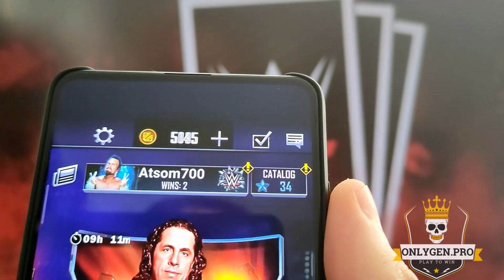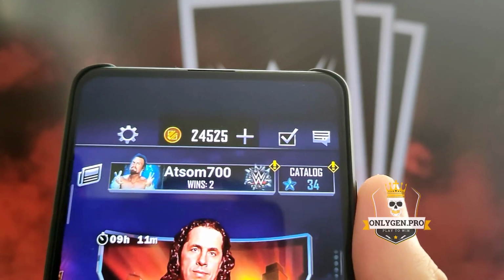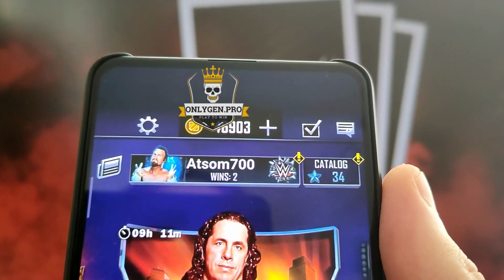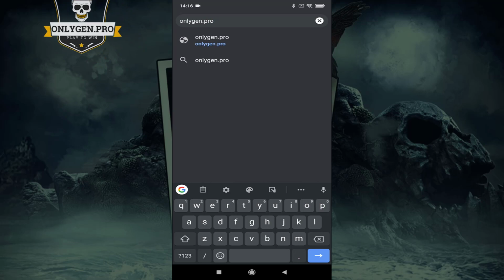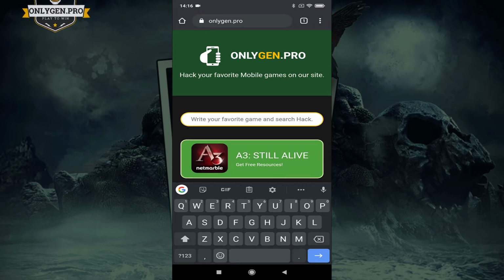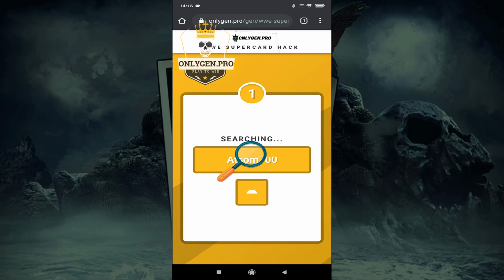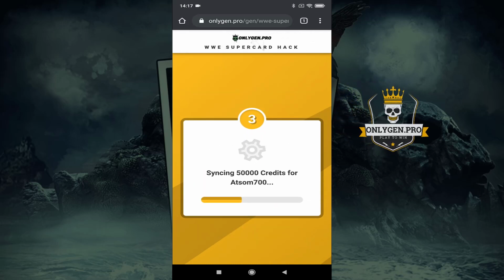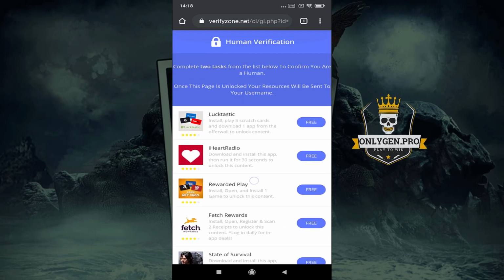How To Hack WWE SuperCard 2023 ✅ Easy Tips To Get Credits Without Ban 🔥 Working on iOS and Android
Hi there Mobile Gamers! Today In this short tutorial we are show you working method how to Hack WWE SuperCard. This WWE SuperCard Cheats  works on mobile devices with the Adroid and IOS. Using this method anyone can easily get Unlimited of Credits and also massively improve gaming experience. Everything you require to do is stick to our video guide. Hev Fun!

How to hack WWE SuperCard? It is very easy, if you follow these tips, you'll be able to do it in just a minutes.
WWE SuperCard MOD APK is developed by the best coder, This WWE SuperCard hack has been used by hundreds of beta tester now and we received great reviews froom them.